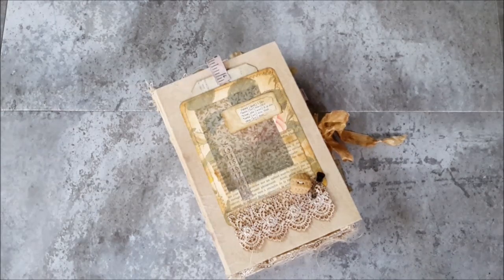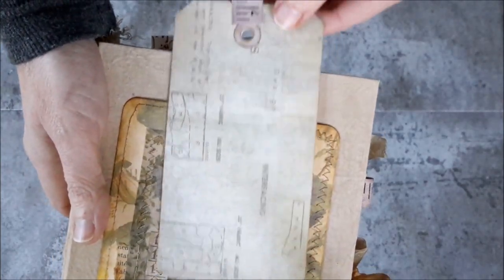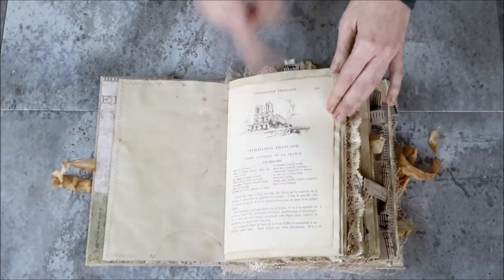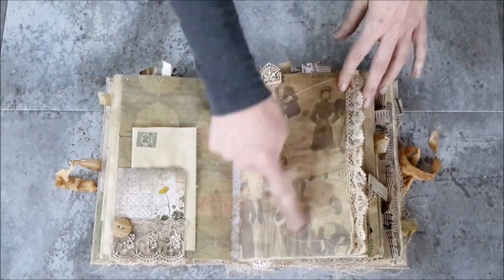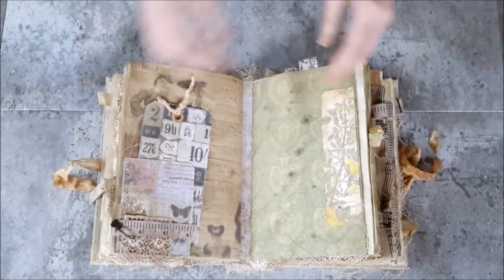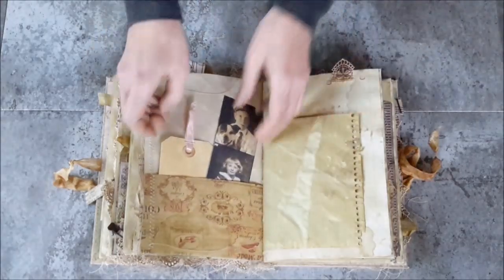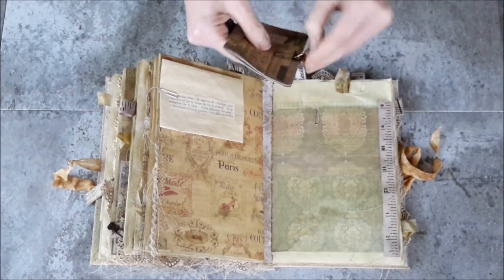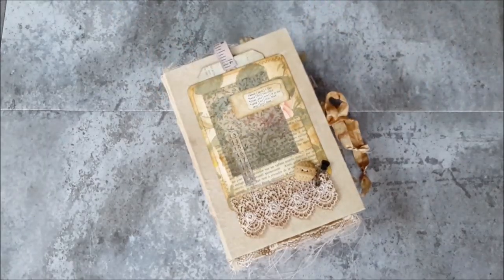Custom Journal for Lenie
thank youuuuuuuuuuuusss!